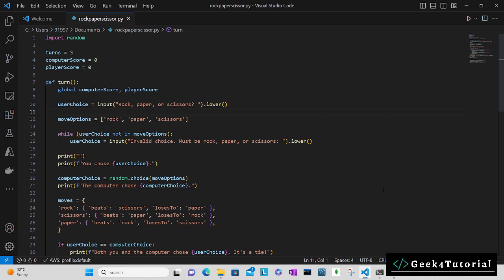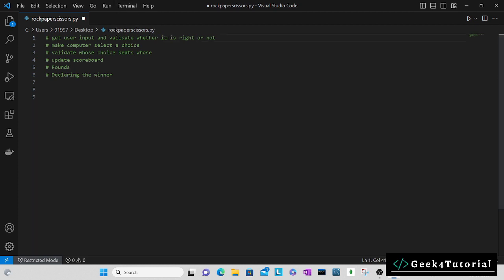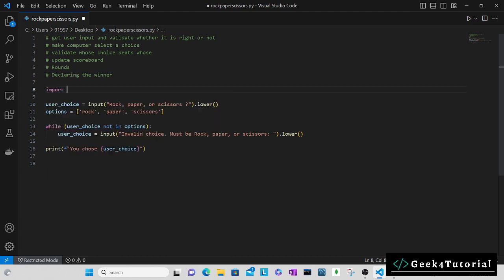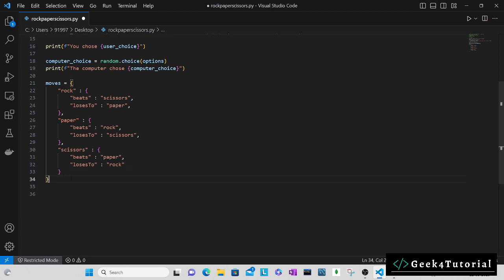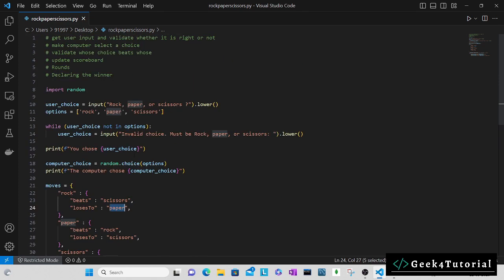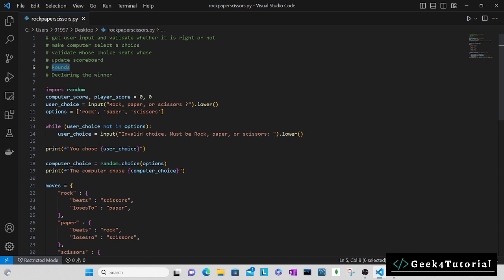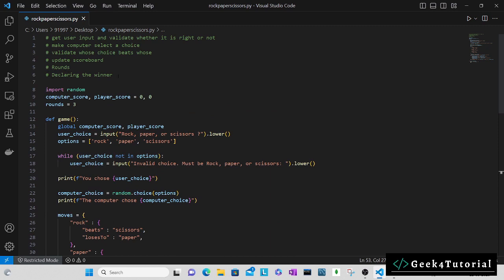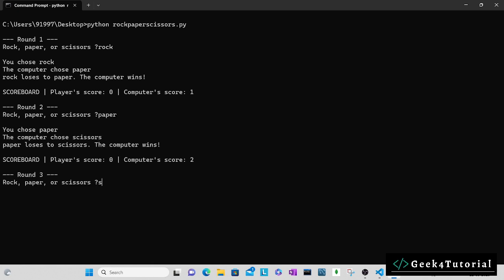Rock Paper Scissors Game in Python | Python for Beginners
In this video, we'll walk you through creating a fun and interactive Rock-Paper-Scissors game using Python. We'll cover the coding process step by step, explaining key concepts and showcasing how to implement the game logic. Whether you're a beginner or looking to enhance your Python skills, this tutorial will help you grasp the fundamentals while having a blast with a classic game.